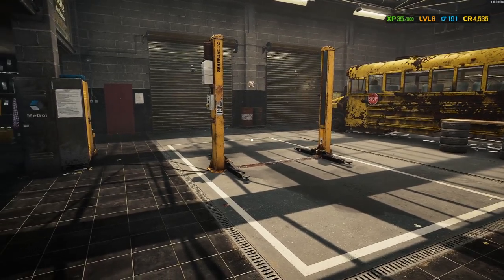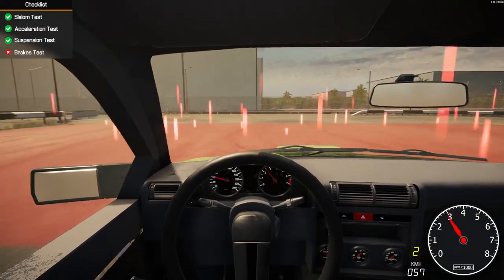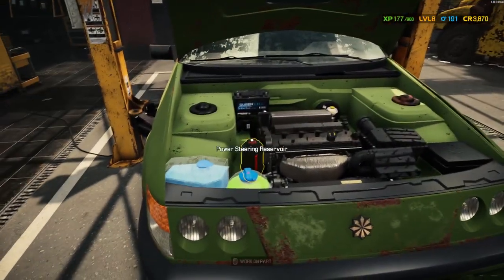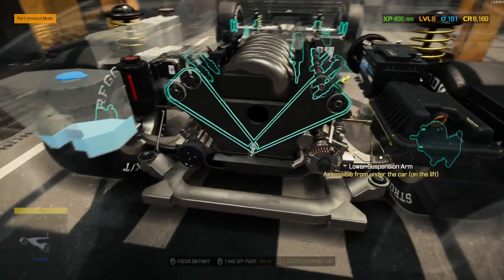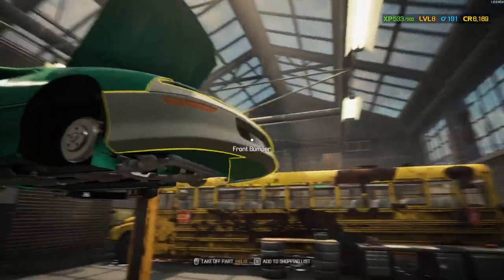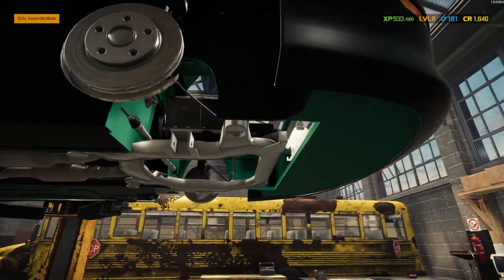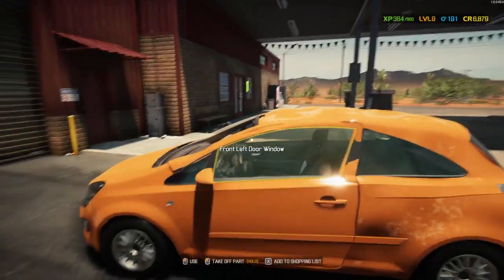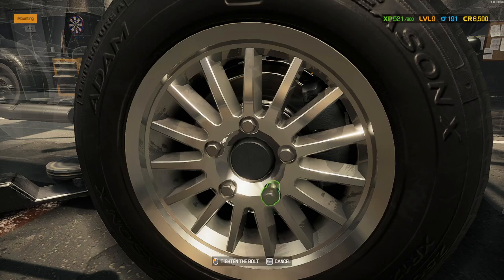I Built A Repair Shop That PRINTS Money - Car Mechanic Simulator 2021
Welcome back to Car Mechanic Simulator 2021. In today's episode of Car Mechanic Simulator 2021 I finally unlock some of the repair benches and get to work repairing items instead of buying them new.

About Car Mechanic Simulator 2021:

Work your way to a service empire. Get your hands dirty in a highly realistic simulation game that pays major attention to details. Pay a visit to a new Auction house and buy cars in various conditions. Expand your range of services by investing in a new work space and equipment.

-Classics-

-Links-